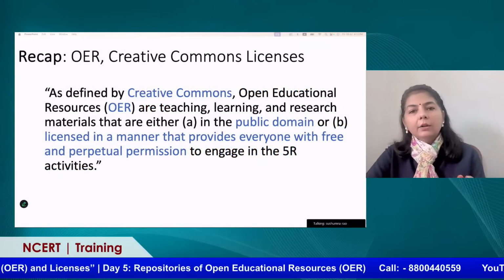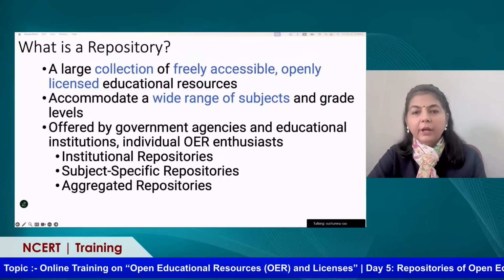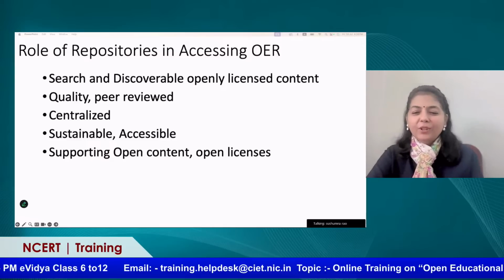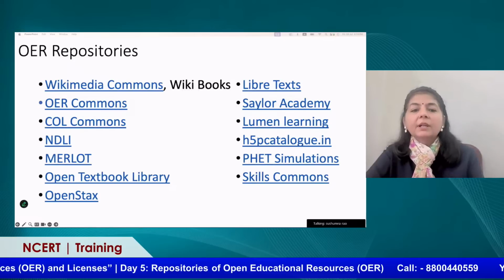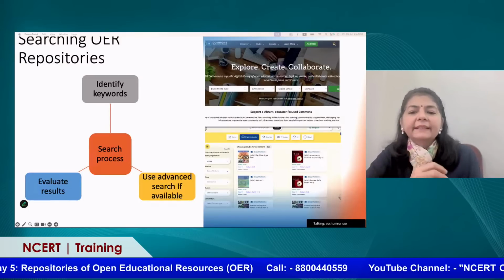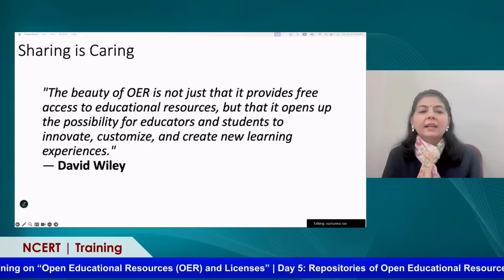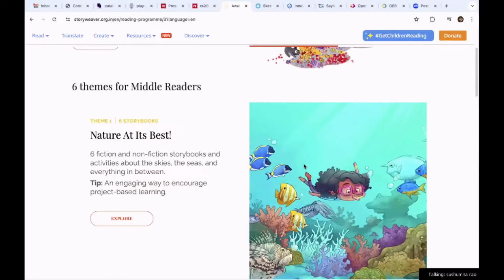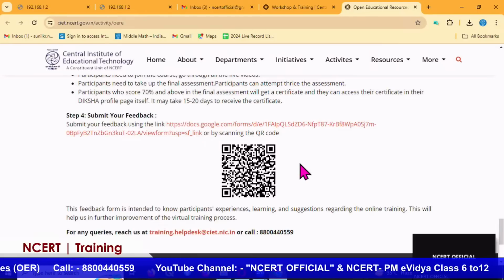Day 5: Repositories of Open Educational Resources (OER)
Day 5: Repositories of Open Educational Resources (OER) | Online Training on “Open Educational Resources (OER) and Licenses”

Join us for the online training on “Open Educational Resources (OER) and Licenses” organized by CIET-NCERT from 15 - 19, July 2024. The sessions will be telecast live on NCERT Official YouTube channel PMeVidya DTH TV channels #6-12 and Jio TV mobile app from 4:00 pm - 5:00 pm.